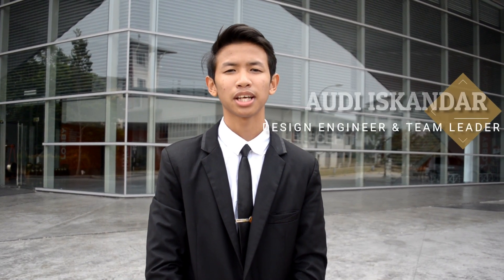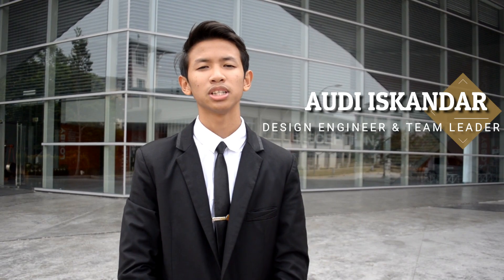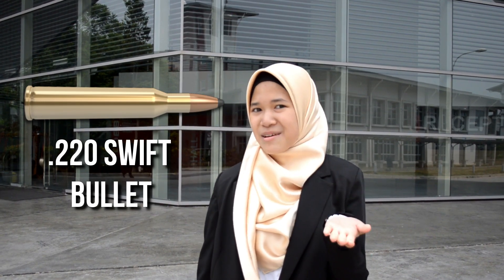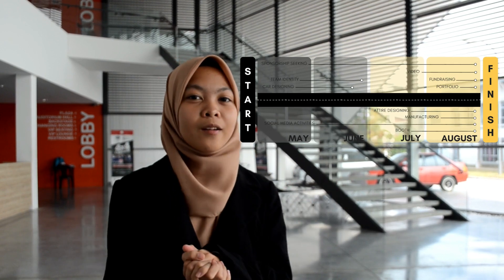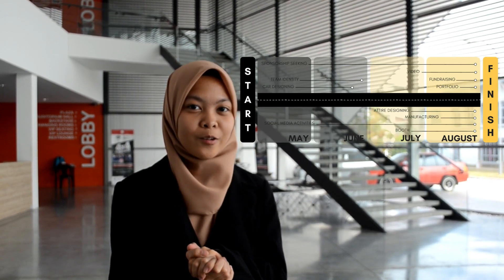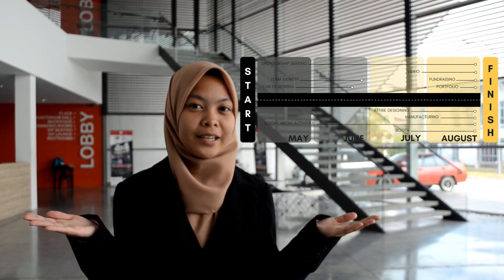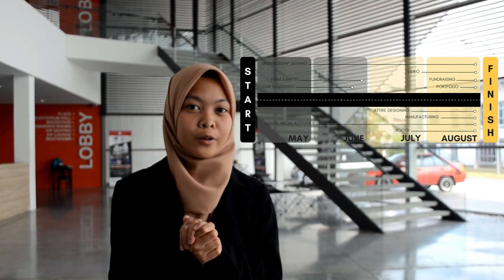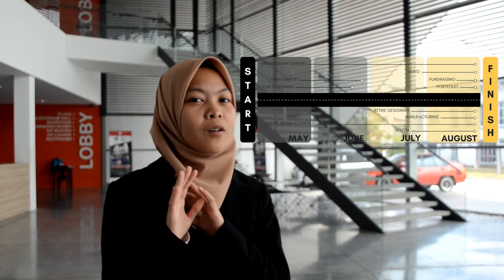Lumiere Racing: F1 in schools video presentation 2018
We are Lumiere Racing representing our school PERMATApintar Negara as F1 in Schools team Regional Finals 2018. The loves and supports are appreciated. Click on the CC button to activate the english subtitle.